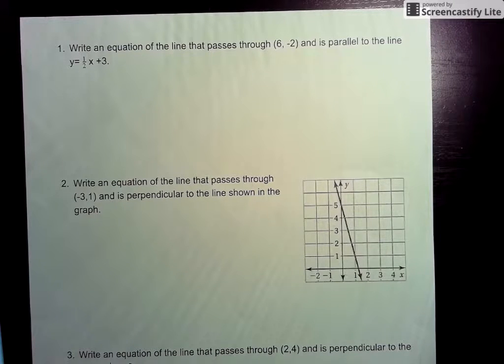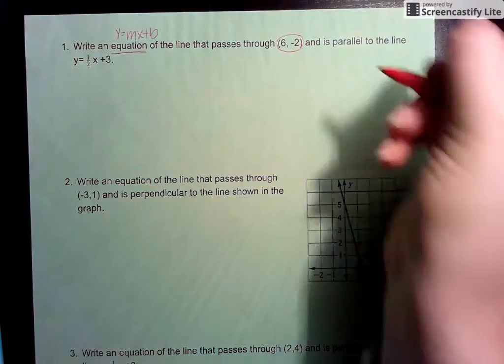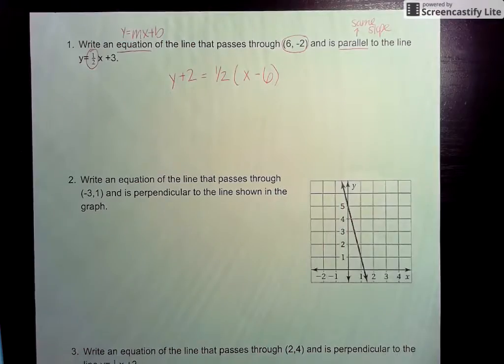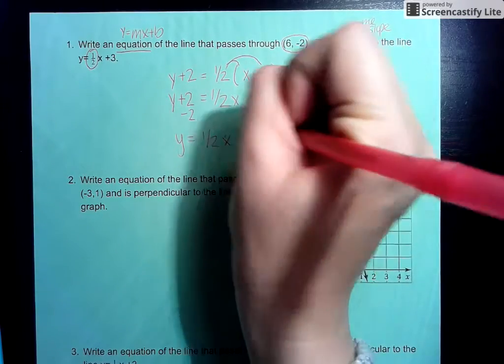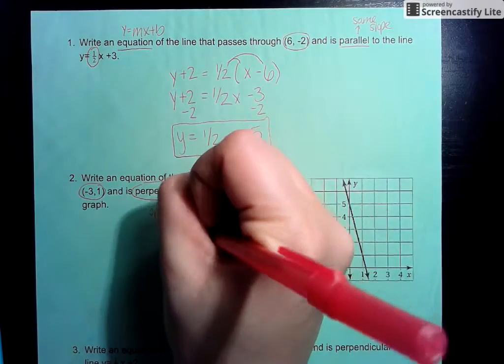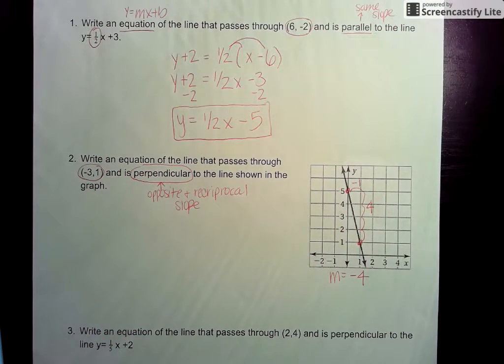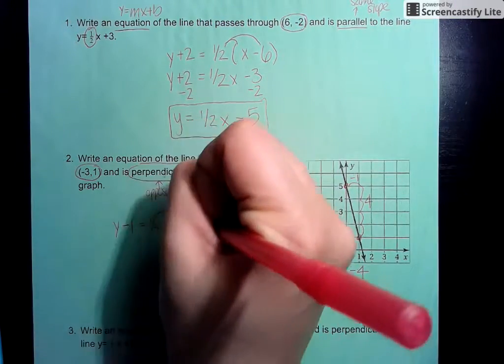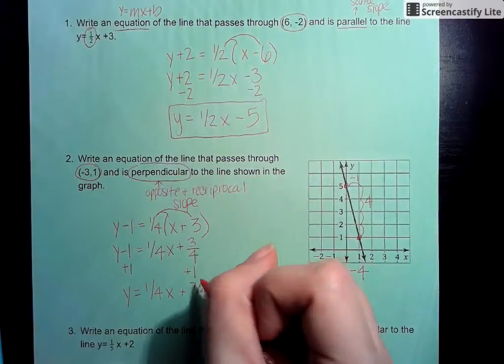Point Slope Form with Parallel and Perpendicular Lines